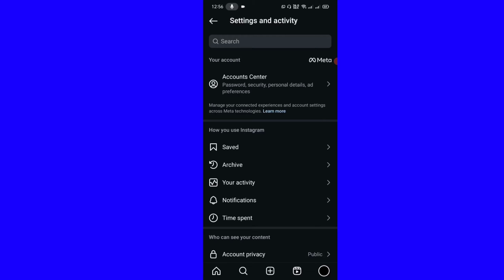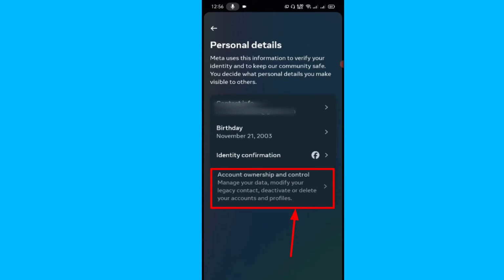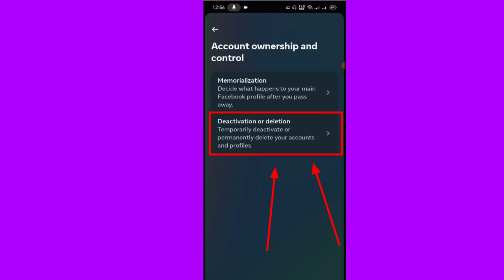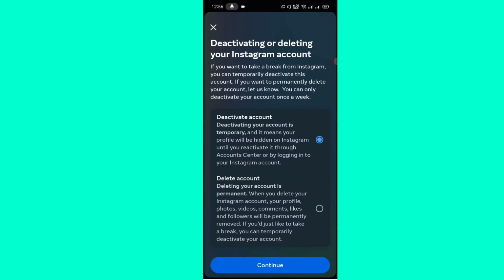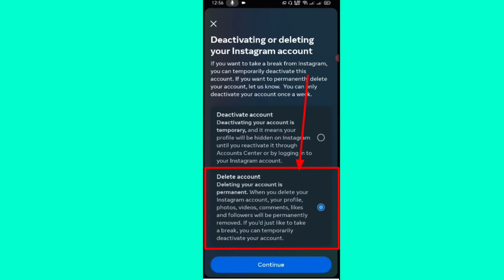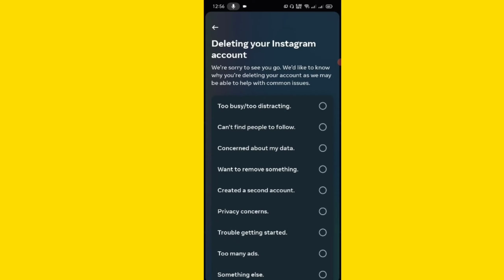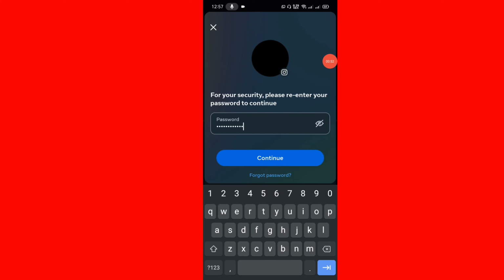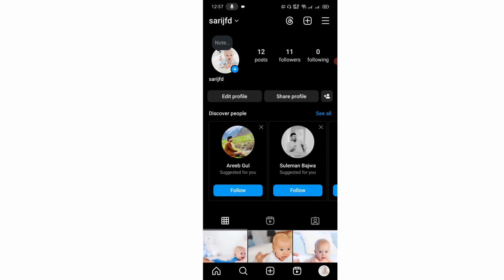How do u delete an Instagram account permanently | Delete your Instagram account from phone in 2024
Today in this video I show you how do you delete an Instagram account permanently from phone in just few minutes. After watching this video you will be able to delete your Instagram account from phone permanently.

Topics Covered in this Video:
1. how to delete Instagram account
2. how to delete an Instagram account
3. how do you delete your Instagram account
4. how to permanently delete Instagram account
5. how to delete account on Instagram
6. how do u delete an Instagram account
7. how to delete an account on Instagram